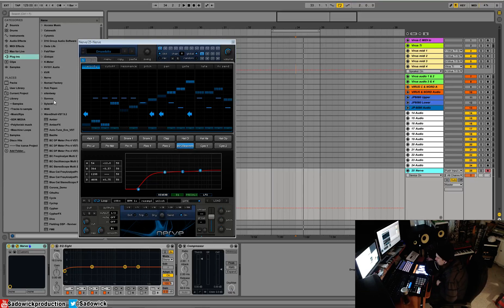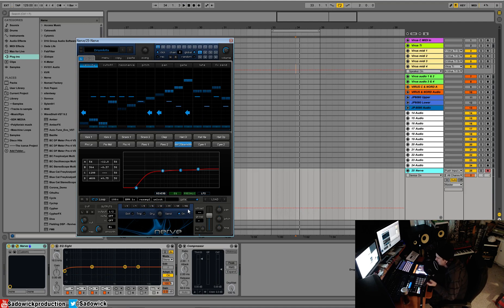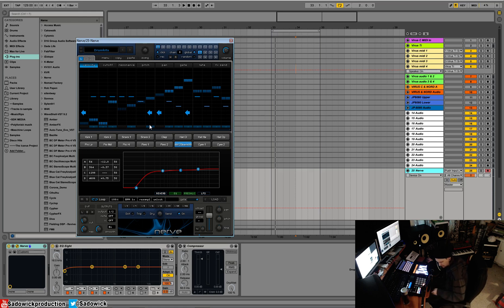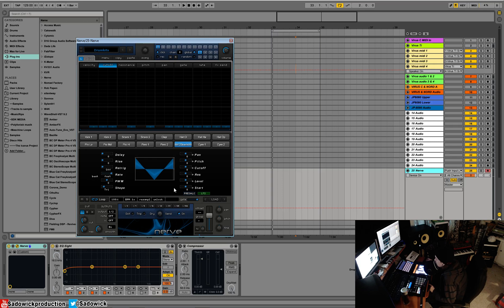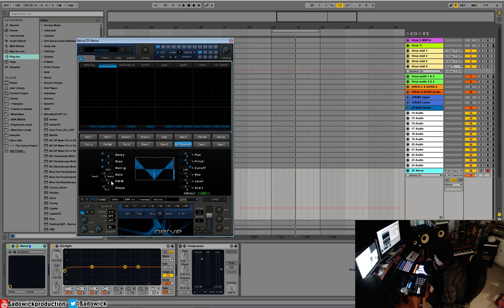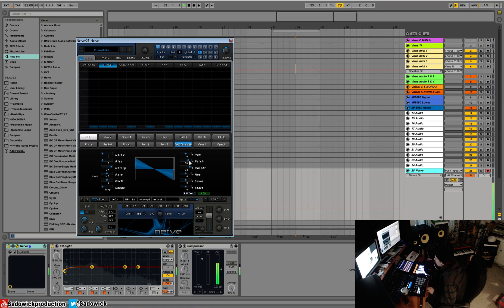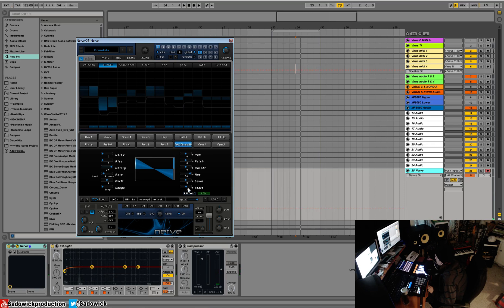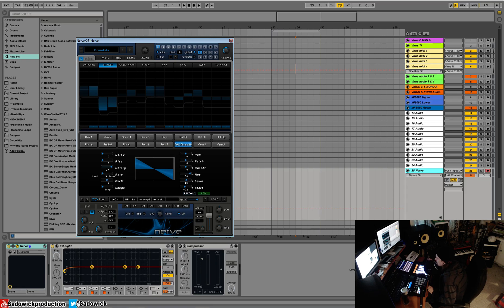Nerve Tutorial 06 - The LFO & Repeater Jamming